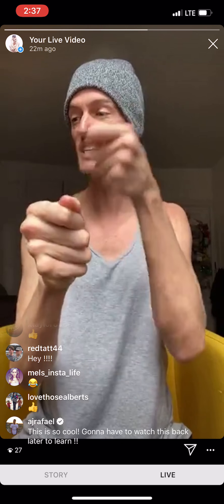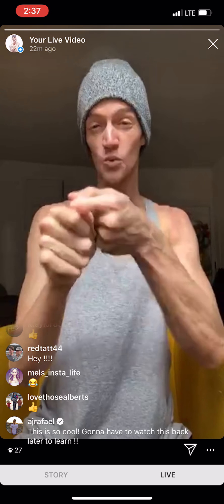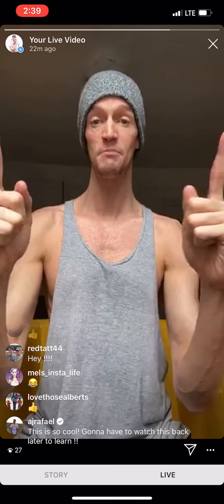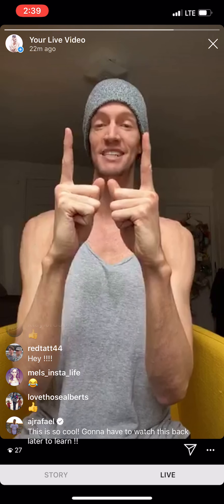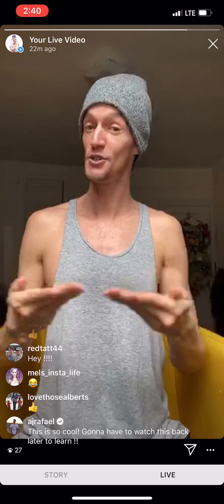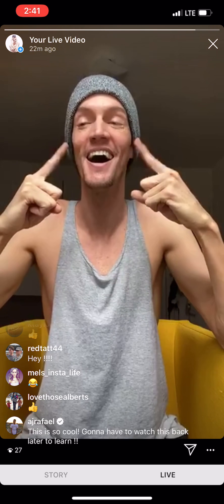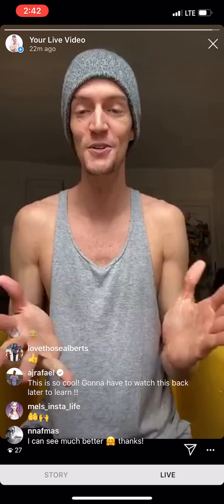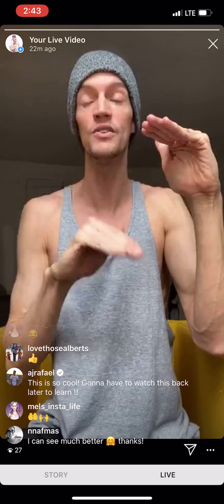ASL Lesson 6 (Actions 3)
So fun to be learning a new language with you! I’m using the book “Signing Illustrated” by Mickey Flodin - it a great tool!!

Words Learned:
Look, Look At, Gaze, Watch, Observe
Search, Examine, Quest, Seek, Research
Call, Summon
Notice, Observe
Advertise, Commercial, Publicize
Tempt, Entice
Steal, Embezzle
Kill, Murder, Slay
Destroy, abolish, Damage, Demolish
Drown
Conquer, Beat, Defeat, Overcome
Surrender, Forfeit, Give up
Scatter, Spread
Bury, Cemetery, Grave
Break, Fracture, Snap
Stuck, Choke, Trapped
Escape, Flee
Defend, Guard, Protect
Rescue, Deliver, Free, Redeem, Independent
Revive
Hide
Cover
Turn
Careful
May, Maybe, Perhaps, Possibly, Probably
Must, Have, Need, Should, Necessary
Slide, Slip
Back and Forth
Behavior
Happen, Occur, Event
Restless
Impress, Emphasize, Stress
Tease, Damage, Torment, Ruin,
Push
Hit
Strike, Rebellion, Revolt
Punish
Spank
Meet, Encounter
Welcome
Introduce
Flirt, Philander
Kiss
Blush
Smile, Grin
Laugh, Chuckle, Giggle
Congratulate
Encourage
Clap, Applaud, Ovation
Celebrate, Victory, Cheer, Triumph